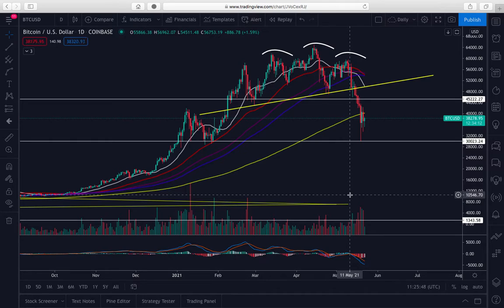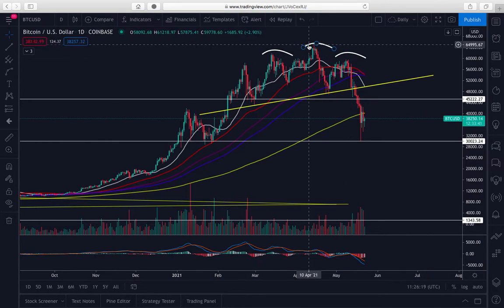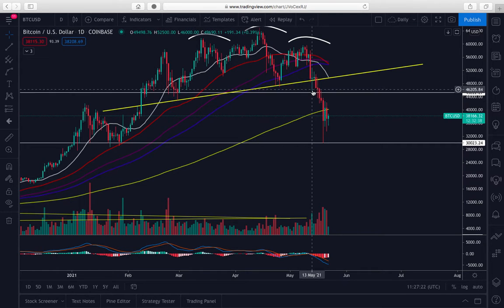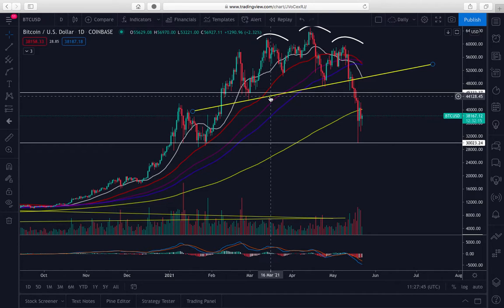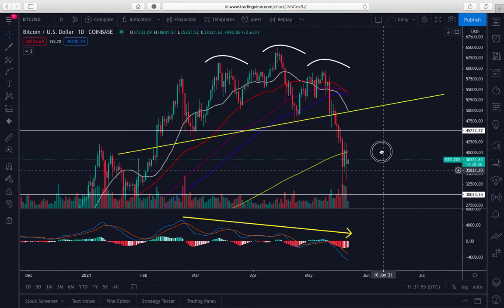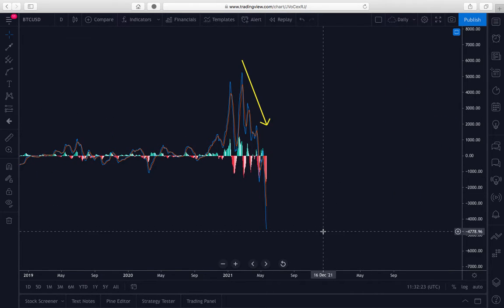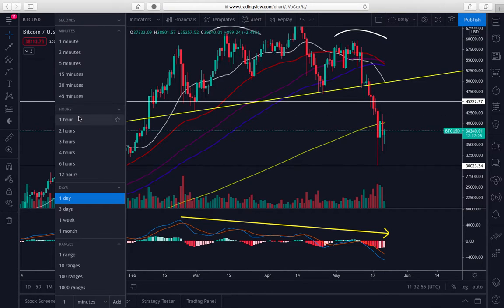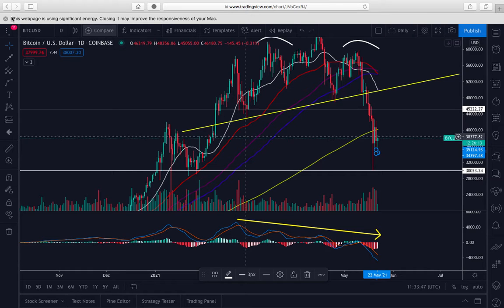What Happened to Bitcoin!!!! Is More Pain Still to Come??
I will go over how this drop could have been seen. through technical analysis. where bitcoin can go from here.